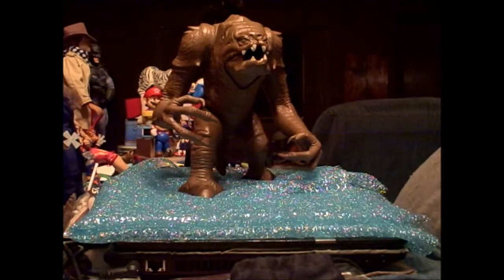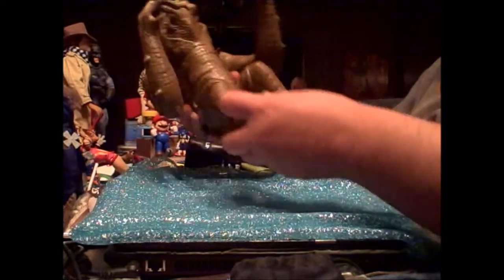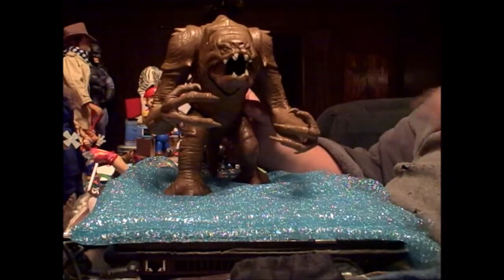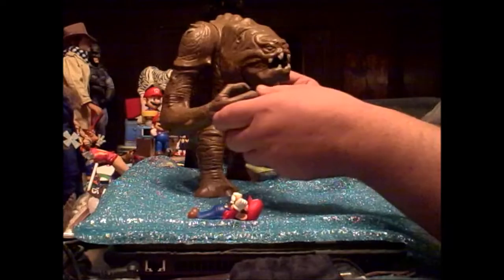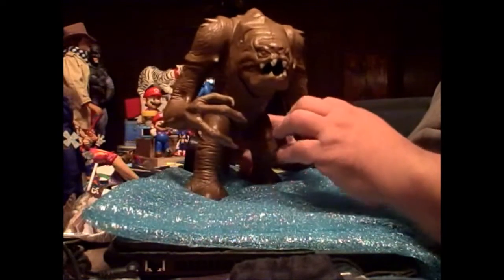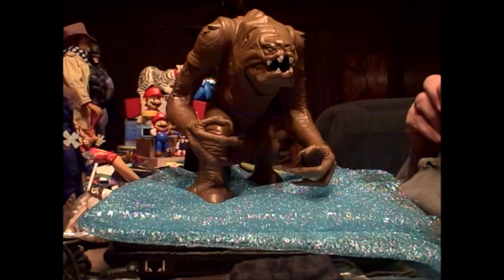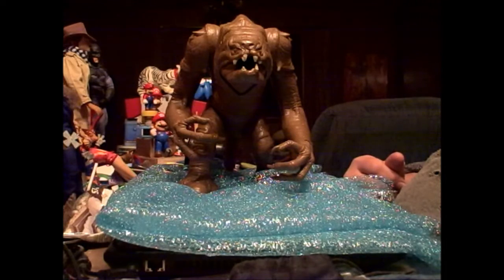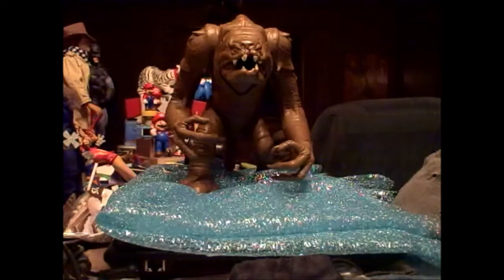The Sounding Board 2021: Talks About Kenner's Star Wars Figure "The Rancor"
Agis 261 reviews Kenner's "The Rancor" Star Wars figure.